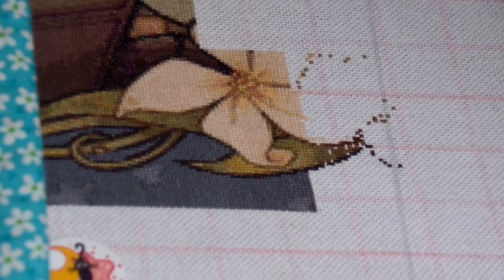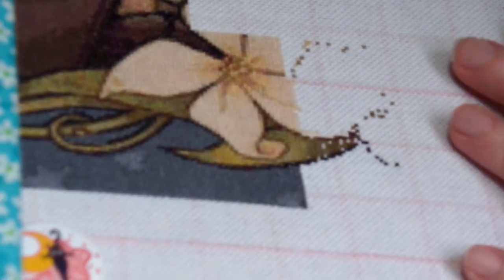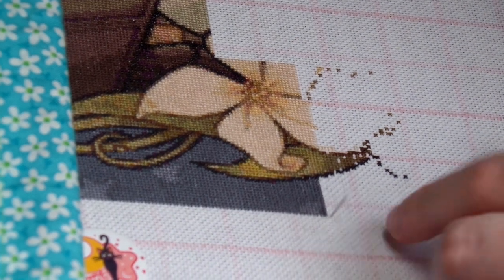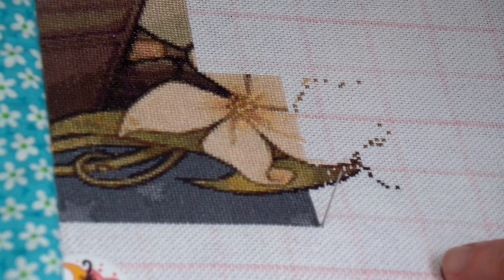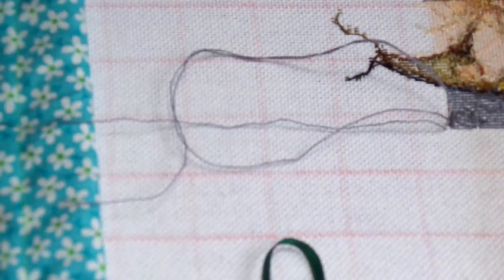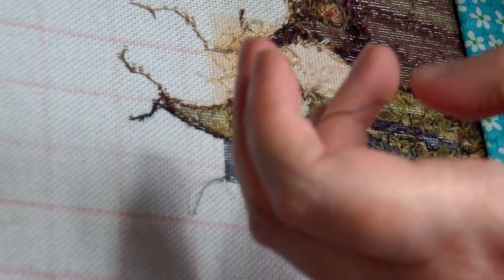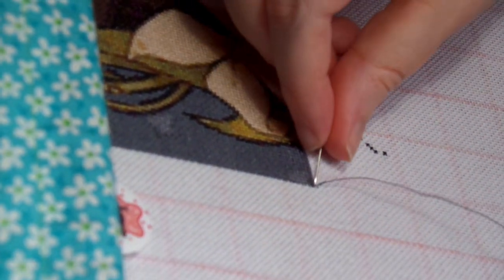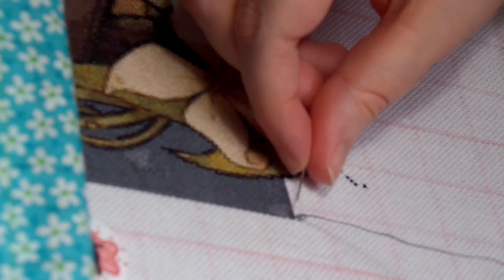Flosstube #37: July 17 Stitching The Gamer + single strand start guide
Hi and welcome another of my "flosstube" cross stitching videos!  As requested, it starts with a bit of a guide on how to start stitching with a single strand, and then it's just me cross-stitching with some relaxing ambient music in the background. You can find more progress pictures of this project and many others on my blog at;